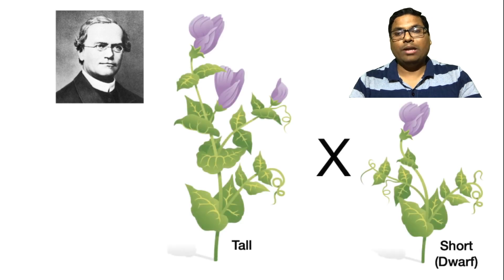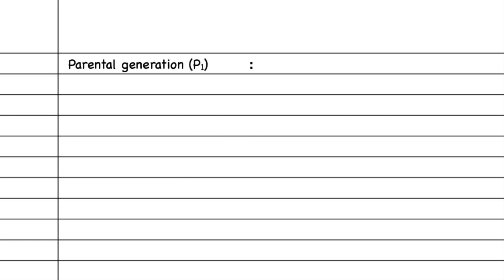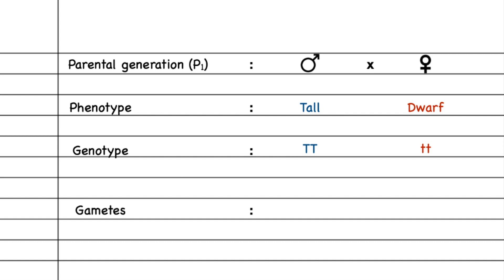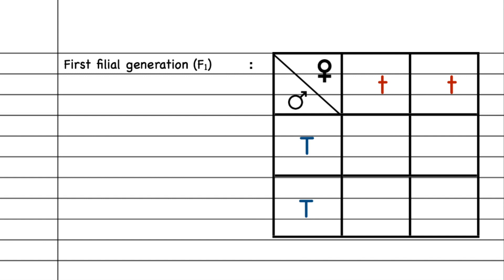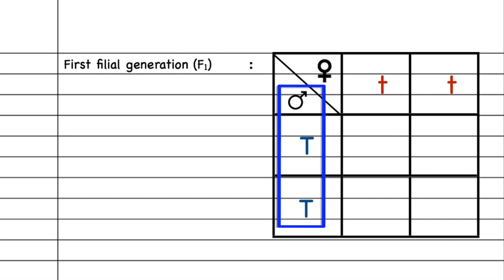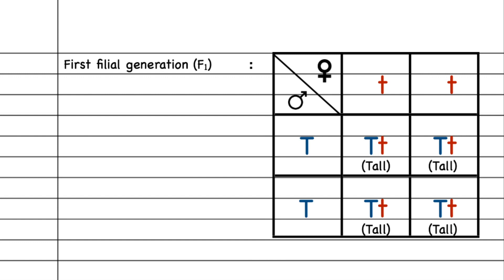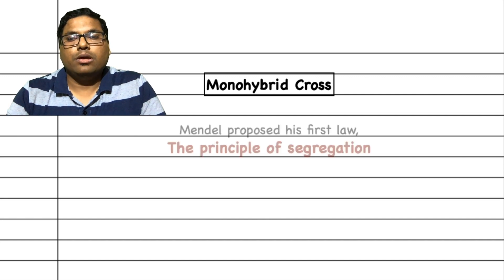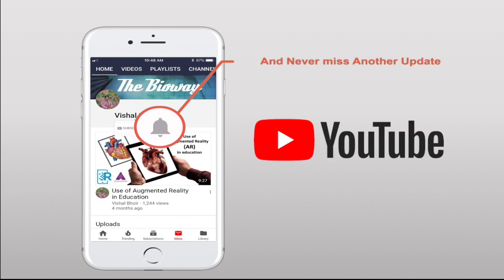Monohybrid Cross Tutorial (using Punnett square) | Mendel's experiment | law of segregation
This video explains how to write monohybrid cross in stepwise manner.
A monohybrid cross is a mating between two organisms with different variations at one genetic chromosome of interest. The character(s) being studied in a monohybrid cross are governed by two or multiple variations for a single locus. A cross between two parents possessing a pair of contrasting characters is known as monohybrid cross. To carry out such a cross, each parent is chosen to be homozygous or true breeding for a given trait (locus). When a cross satisfies the conditions for a monohybrid cross, it is usually detected by a characteristic distribution of second-generation (F2) offspring that is sometimes called the monohybrid ratio.